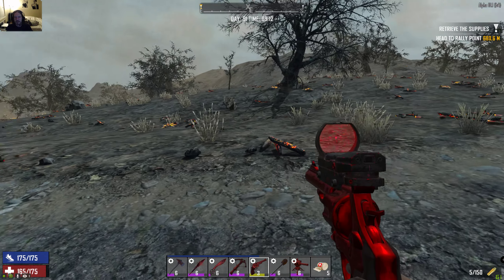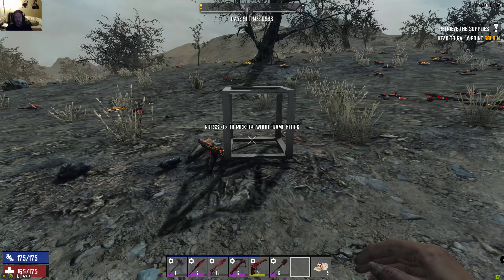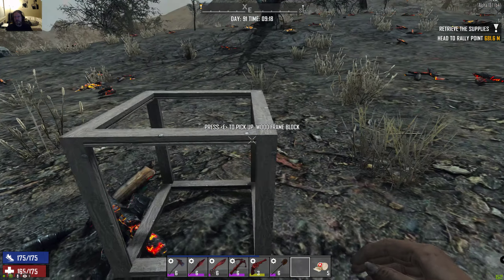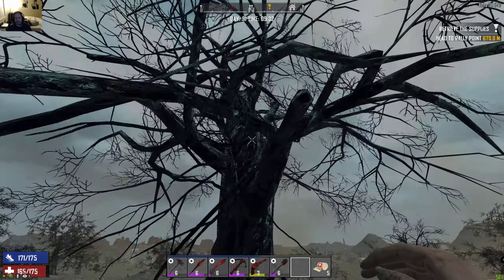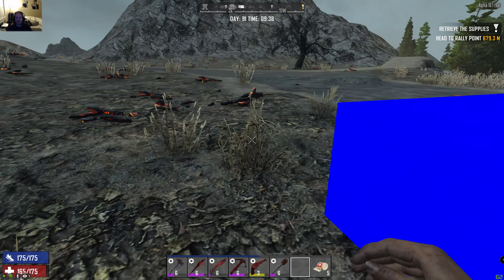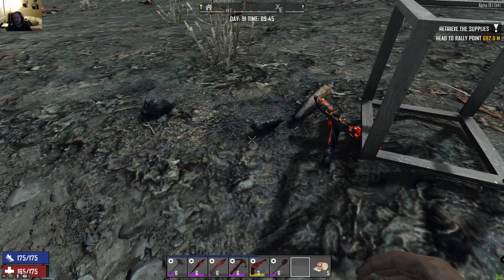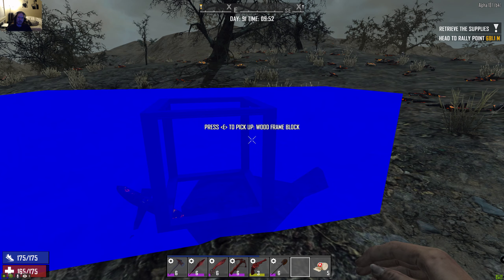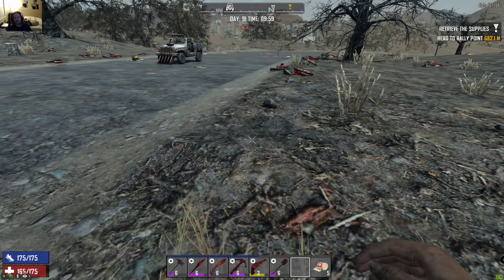Clearing Unplaceable Blocks | 7 Days to Die Tips & Tricks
Do you have a block where you cannot place anything? Here's a trick that might fix it for you.